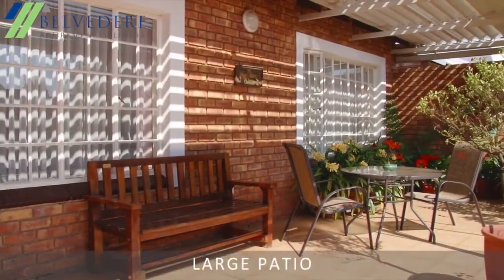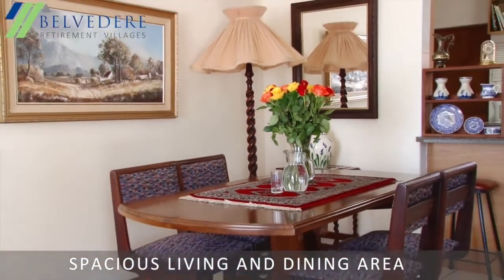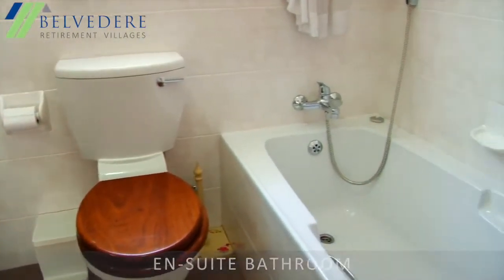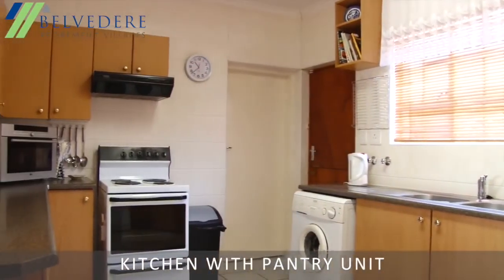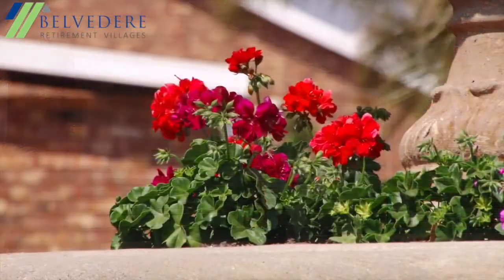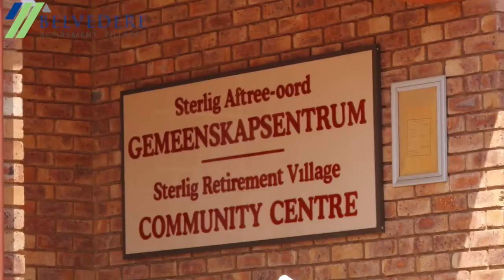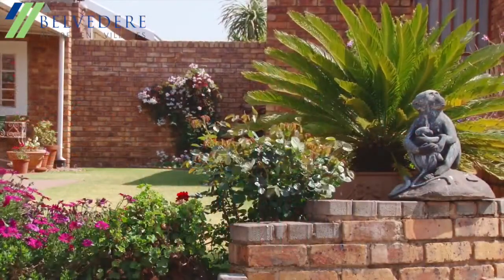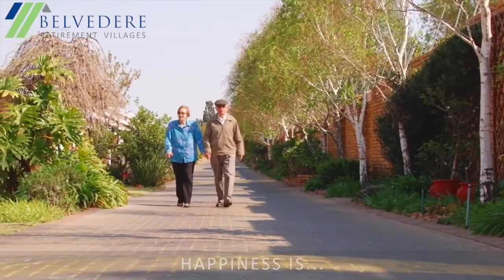2 Bed Unit in Sterlig Retirement Village for Sale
Your most important retirement decision... in the beautiful retirement village of Sterlig

2 bedrooms * 2 bathrooms * L shaped Lounge, dining room and kitchen, single lock up garage * courtyard and garden
Just been painted, Choose your own carpets.

The old Sterlig drive-in-theatre was a very special place and it is on these grounds that the Sterlig Retirement Village was built. Enjoy a social atmosphere with various activities in the Community Centre.

This village offers a large community center plus thatched lapa for intimate social gatherings.  Active choir linking with other villages performing to much enjoyment within our villages.

24 Hour security, community center and library, peaceful country setting,  Not pet-friendly.

See our video tour to appreciate your future...

Call Debbie to view this property:  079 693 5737